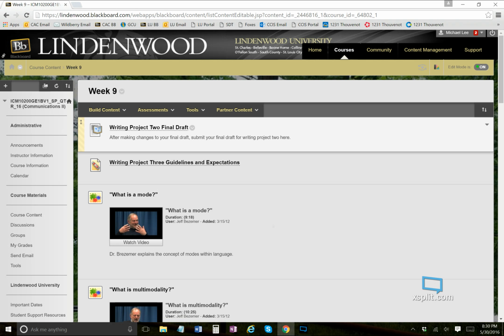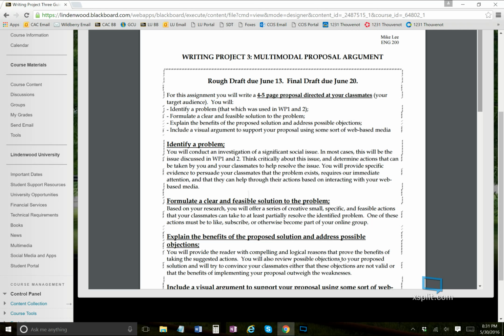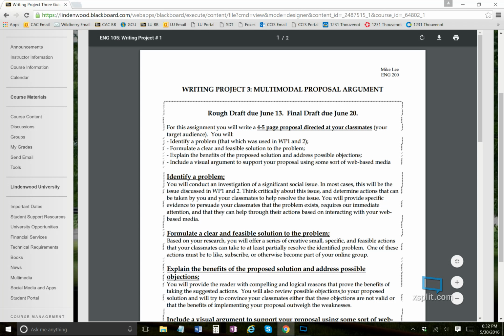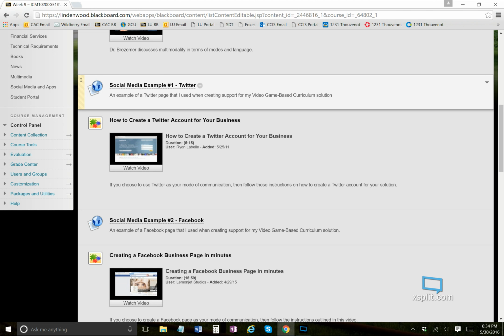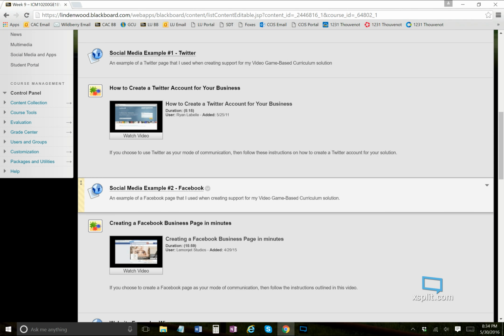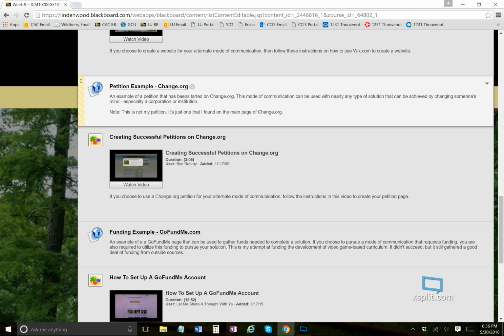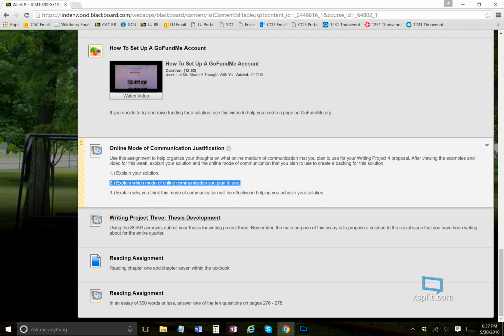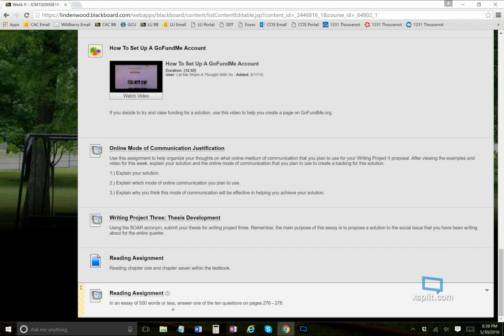Week Nine Introduction Video